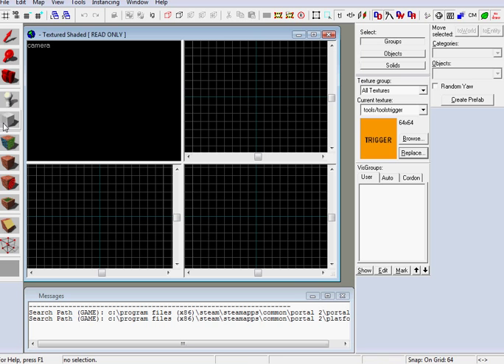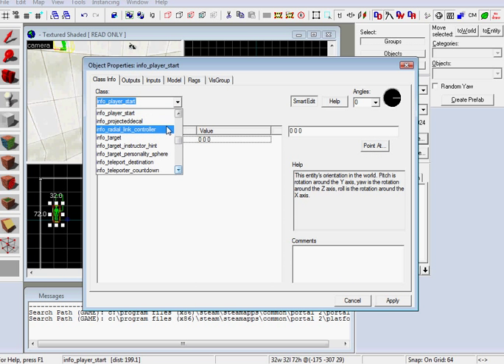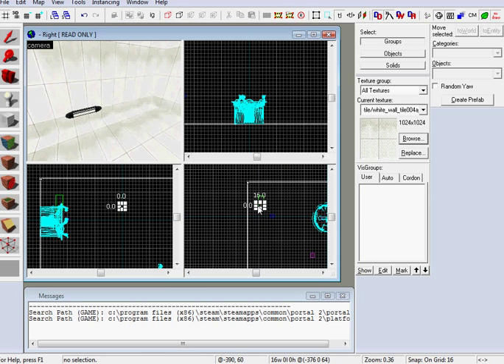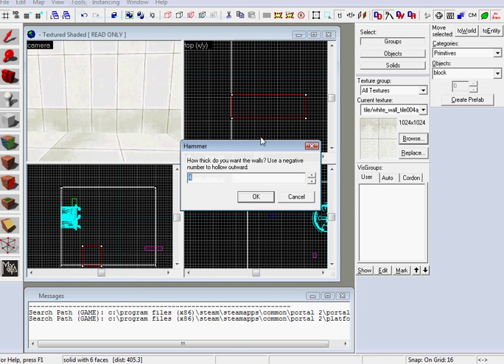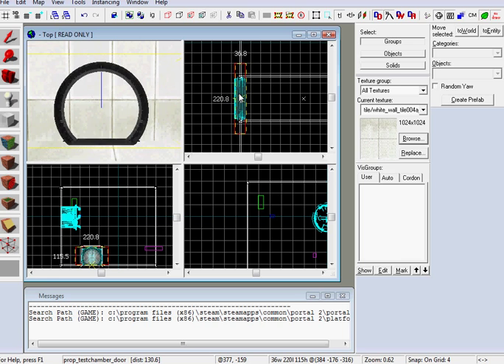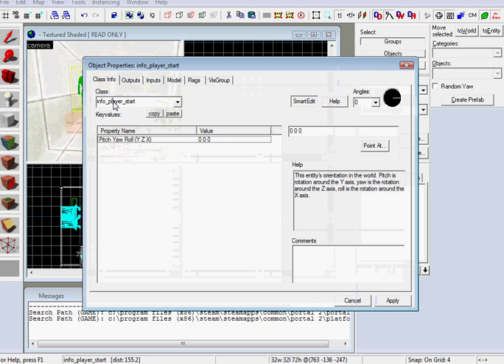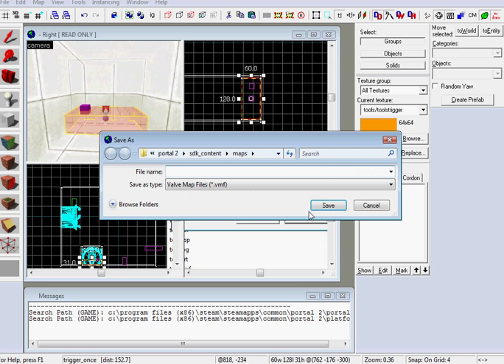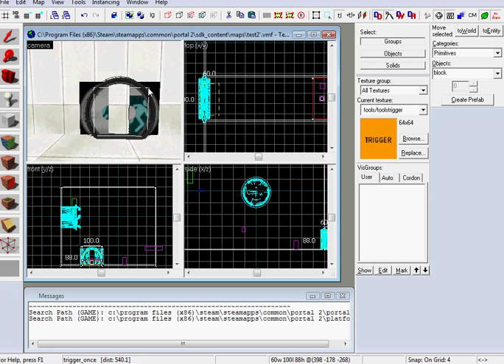Portal 2 SDK tutorial 2 (tractorbeam, projector, doors, buttons)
Tutorial 2 on Portal 2 Authoring Tools. A continuation of this basic introduction to portal 2 SDK. Covers the simple task of implementing the tractor beam, wall projector, and attaching a door to a button.